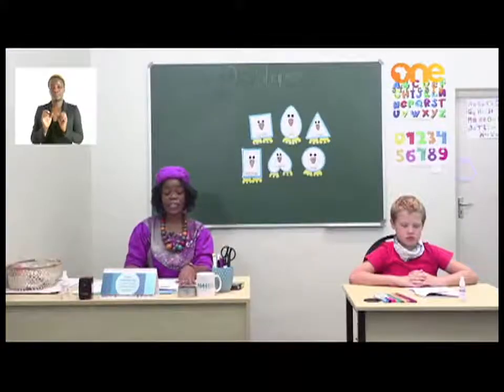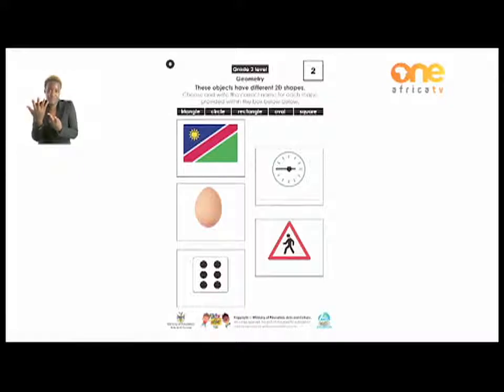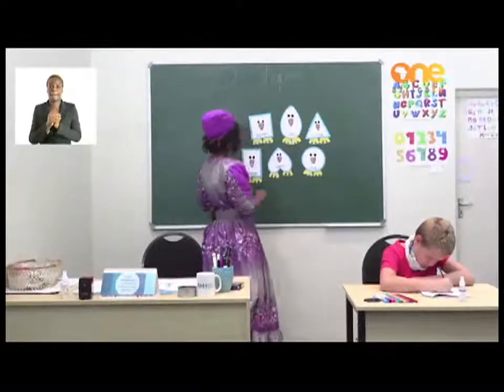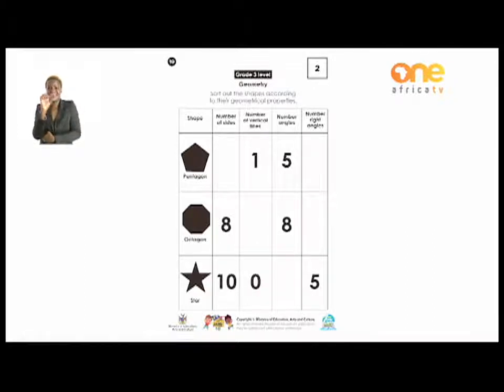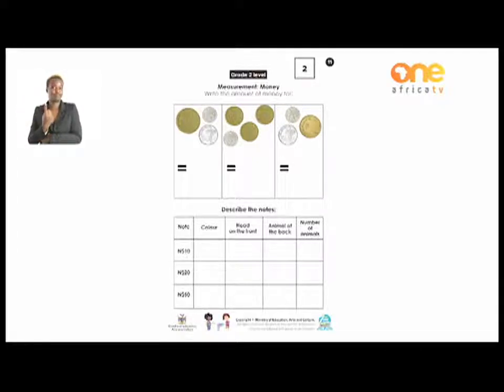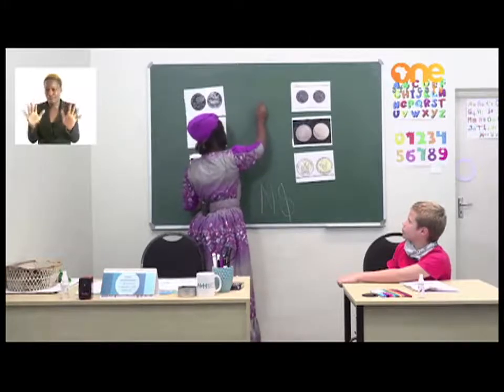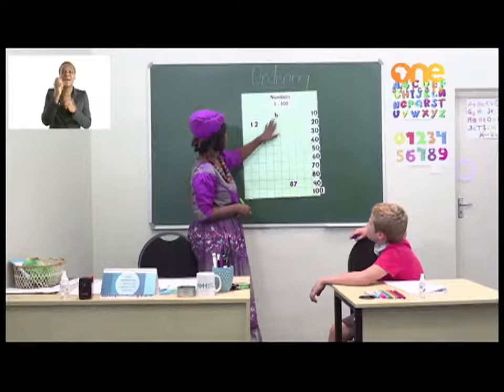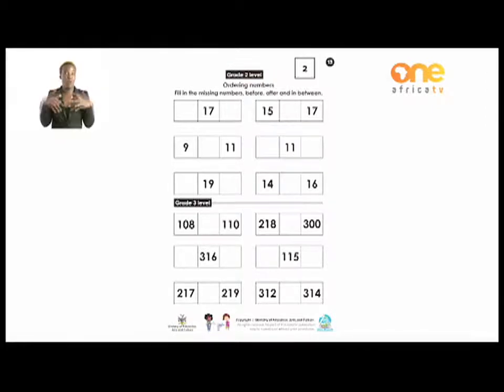LearnOnOne | Gr 2&3 | Maths (Geometry, Money & Ordering Numbers)